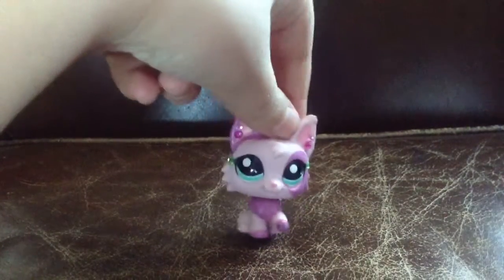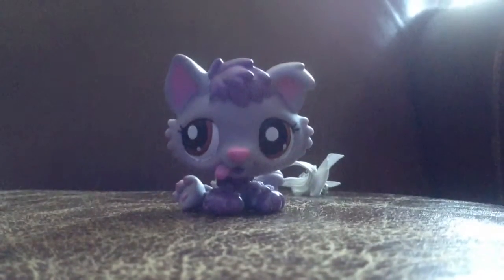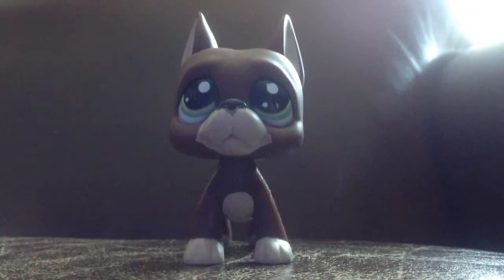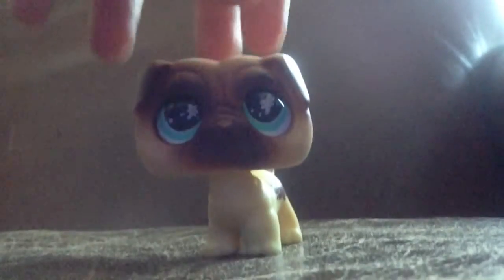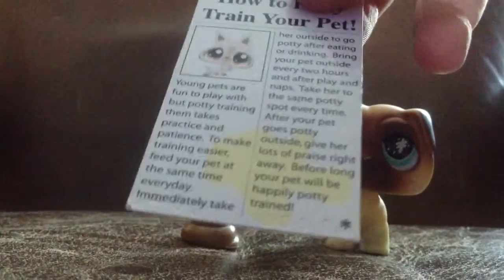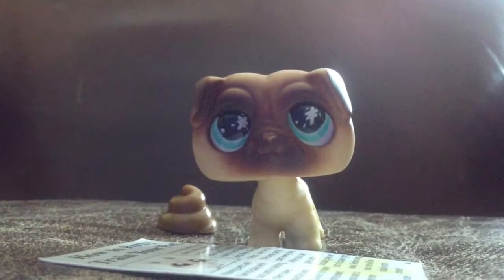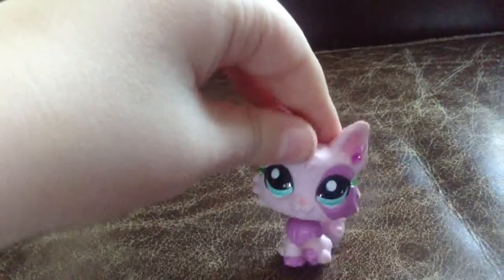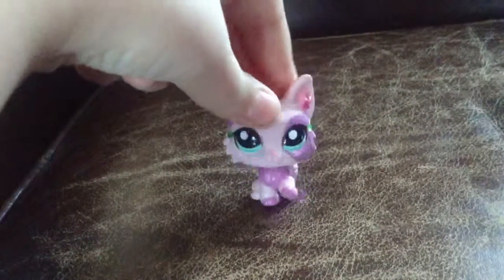My new lps from eBay part one